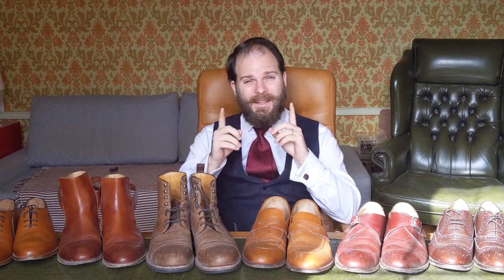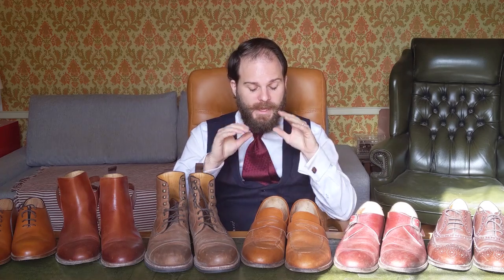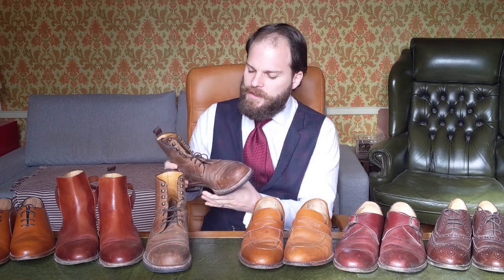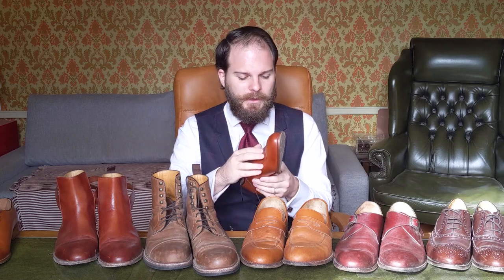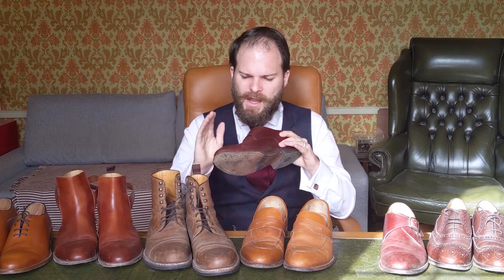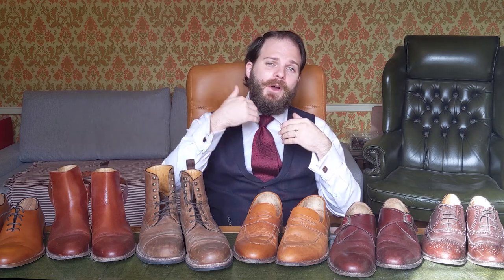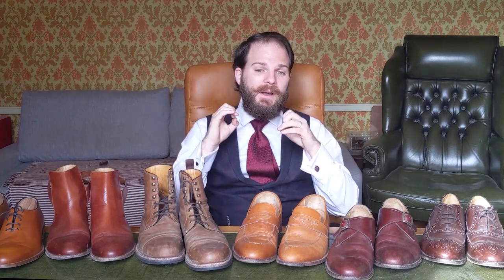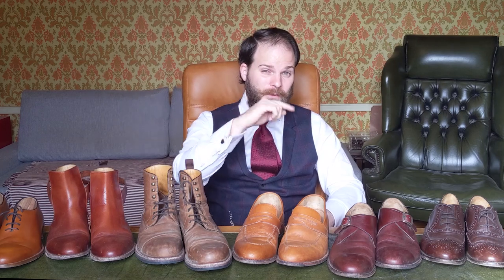How Long Do Beckett Simonon Shoes Last? 1 Year Plus Shoe Review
We take a look at our Beckett Simonon shoes after over three years of wearing them. Learn all about how well they age and their long-term quality in this video.

Tie: Christian Dior Vintage

Video Summary:

00:00 Introduction
We have been working with Beckett Simonon for the last two to three years and we'll be taking a closer look at how the shoes have aged with time and what sort of long-term value for money they offer.

01:17 Shoe Overviews
We start with the Cohen loafers, which have endured the most heavy-duty use as everyday shoes while being neglected. As you will see, they have aged very well. Meanwhile, the Dowler boots are often used for outdoor wear without being polished. They have provided excellent water resistance even in the muddiest conditions. Furthermore, the Valencia wholecut shoes have been worn occasionally and are carefully looked after. These are kept in shoe trees to reduce creasing and maintain their shape while in storage.

06:23 Responsibility & Sustainability
Beckett Simonon has made significant efforts in responsibility towards the environment by finding ways to use materials and production techniques that reduce waste. For instance, the group-made-to-order business model ensures that only ordered have shoes are made rather than producing unnecessary stock. Furthermore, Beckett Simonon strives to offer longevity with its shoes as customers who wear clothes and footwear for longer may reduce their CO2 results by as much as 40%.

07:46 New Leathers
Beckett Simonon used to make shoes using only Argentinian calfskin shoes. However, it has recently partnered with the Mastrotto Tannery in Italy. What has attracted Beckett Simonon is its Gold-Standard rating by the Leather Working Group.

09:12 Future Materials
Beckett Simonon has also looked into new and alternative materials to improve its sustainability. Unfortunately, vegan materials are usually derived from plastics. However, the brand has shown interest in mycelium, which is produced from mushrooms. Nevertheless, its production is not yet scaleable for small brands like Beckett Simonon.

Interested in Beckett Simonon and have any questions? Leave us a comment to let us know your thoughts!